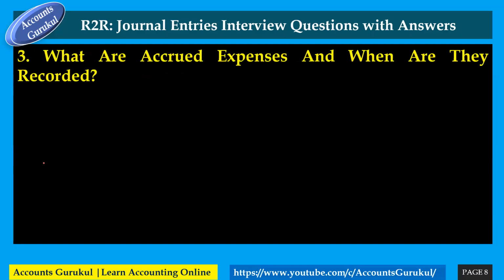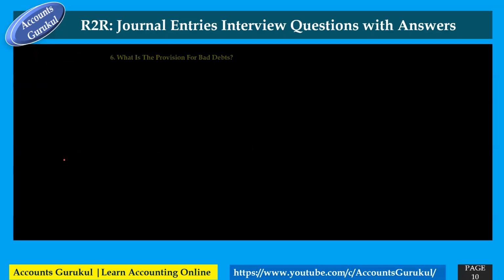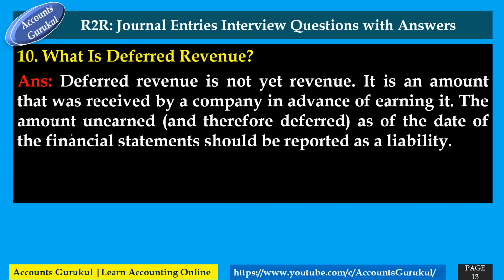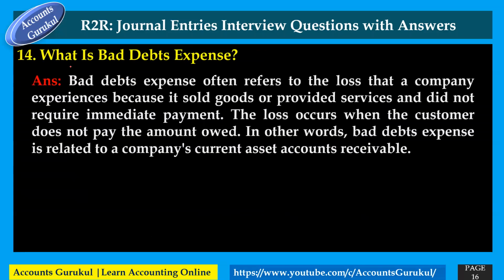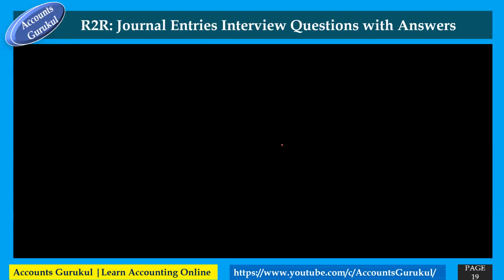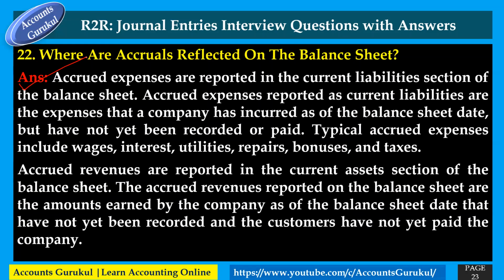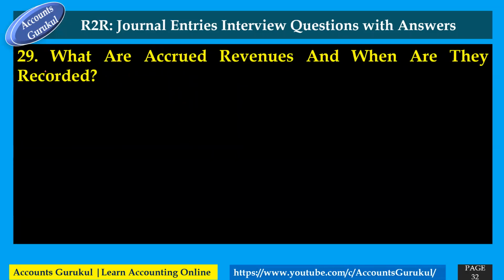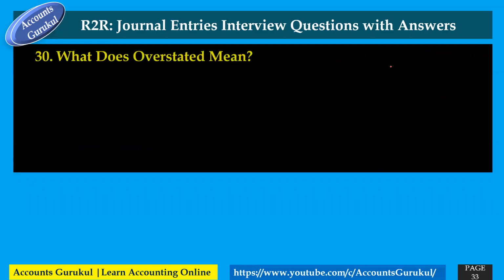R2R Journal Entries: 30 Interview Questions & Answers | With Santosh Phulse